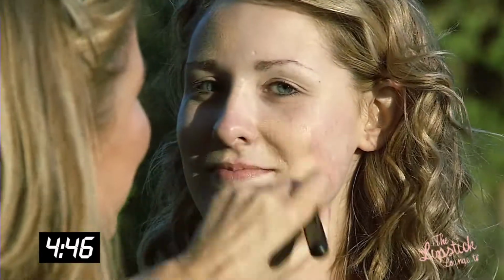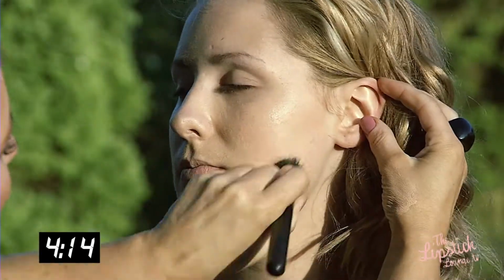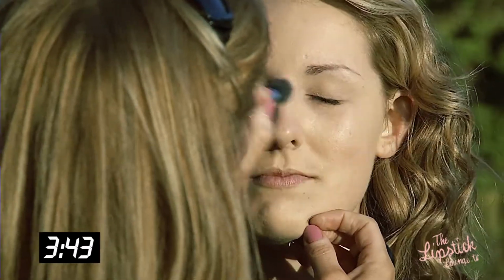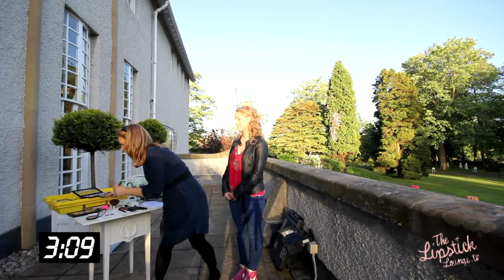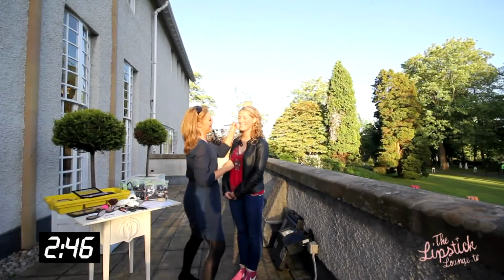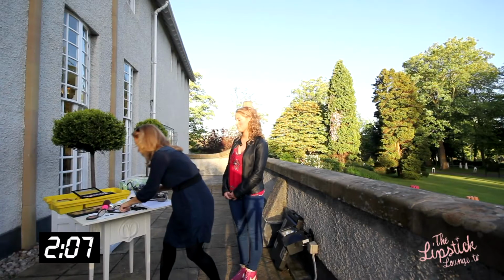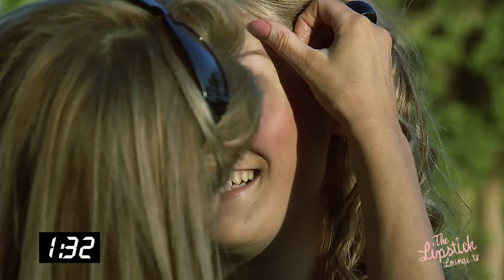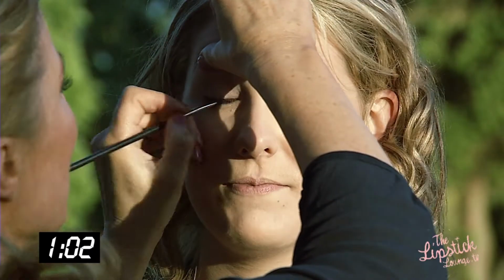5 Minute Face (Esther)